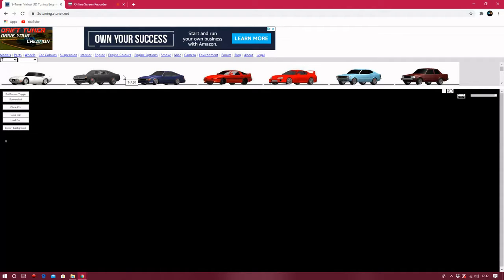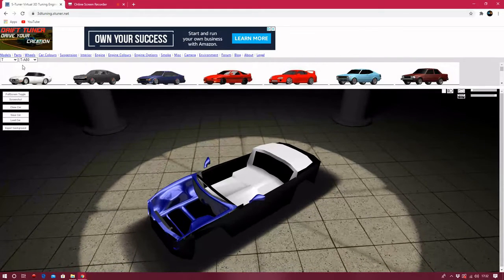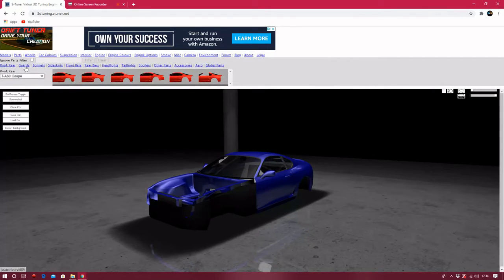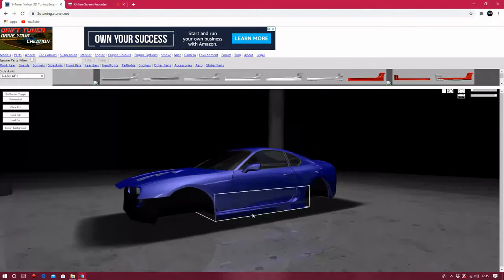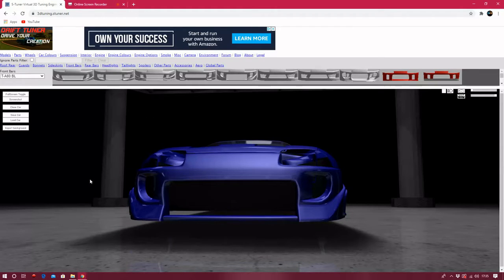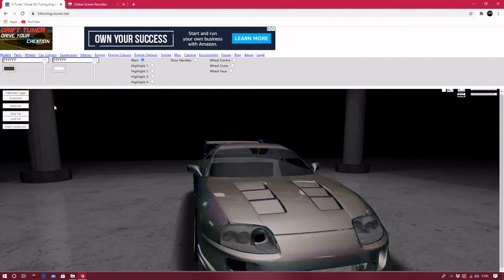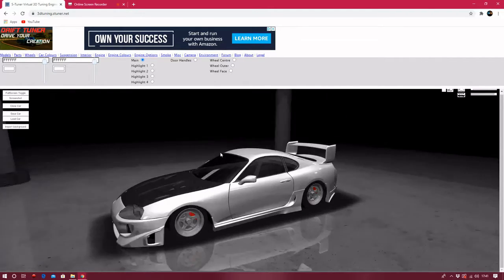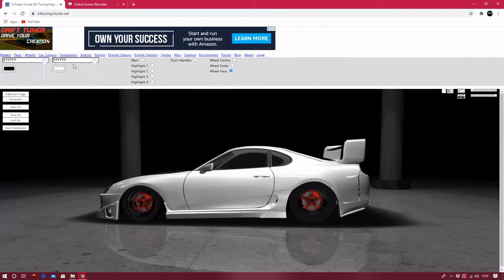1000HP Supra Build S-Tuner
Whats on everyone and welcome back to the channel